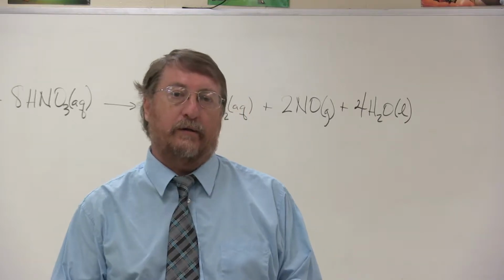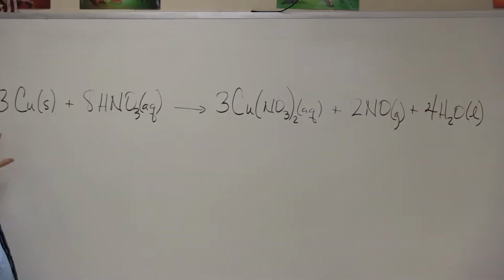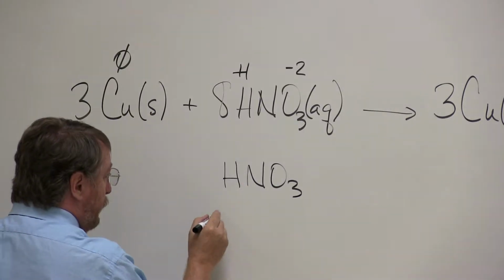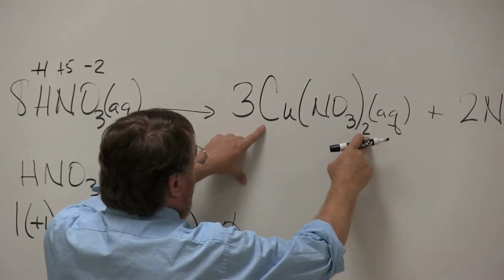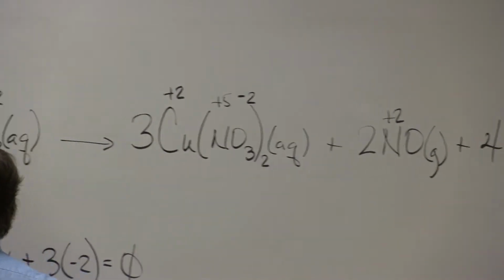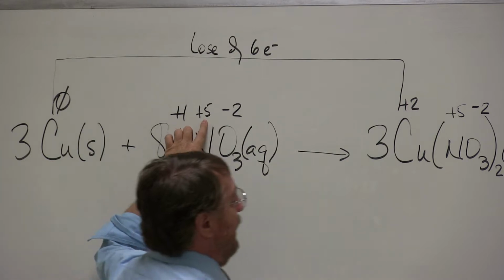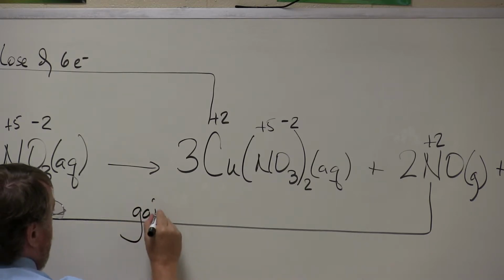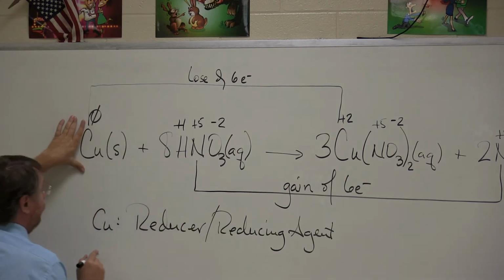U4V8D Practice Redox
Unit 4 - Practice working with Oxidation-Reduction Reactions